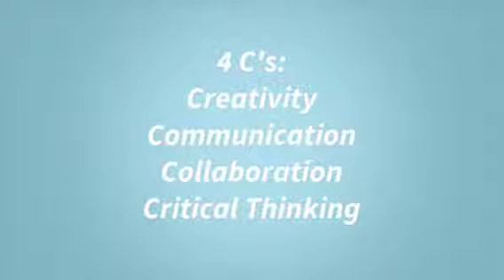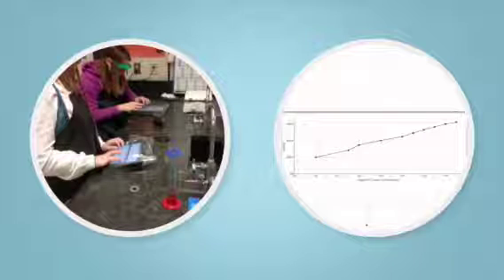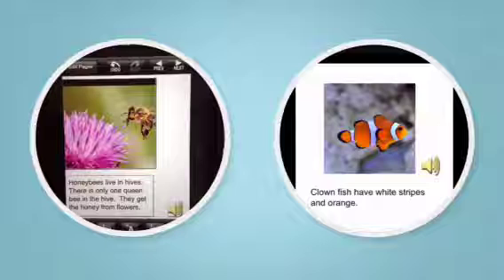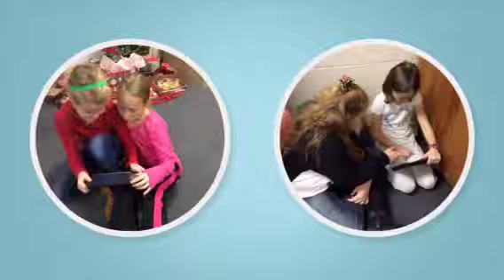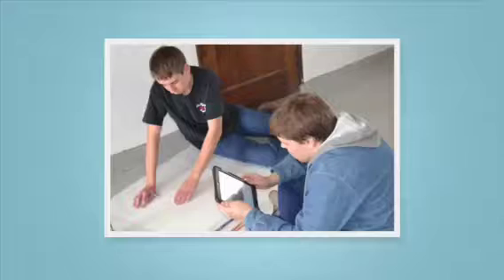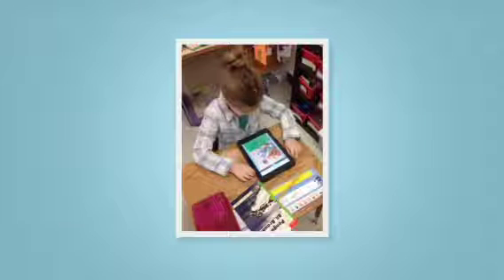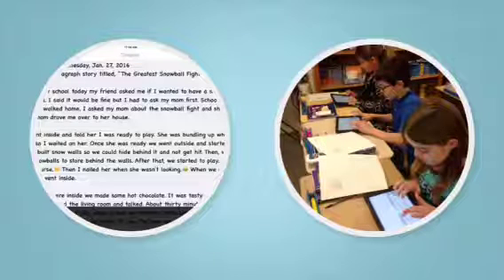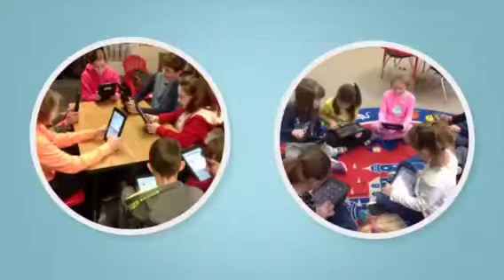Digital Learning Day 2016 in USD 113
Highlights of some of the digital learning that occurs in USD 113 Prairie Hills in northeast Kansas.